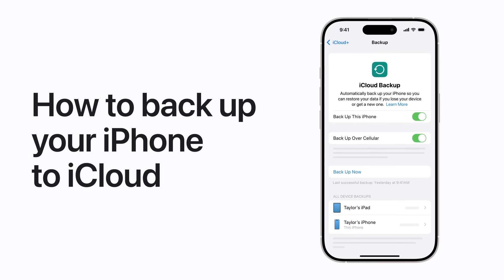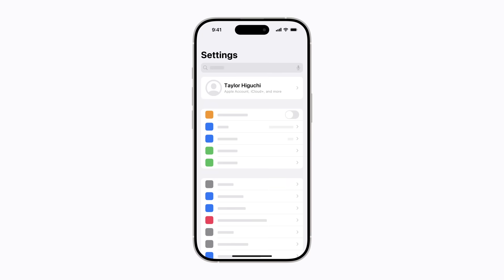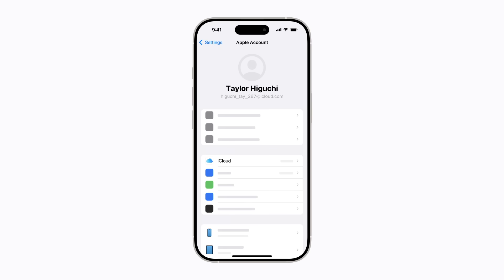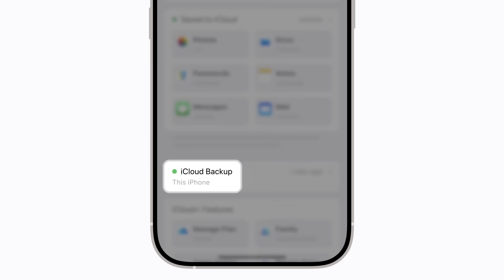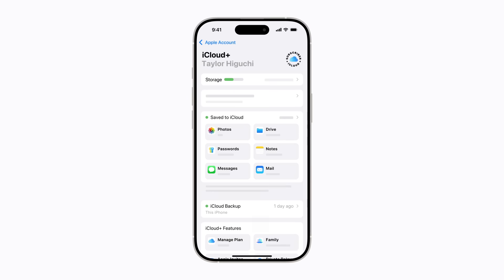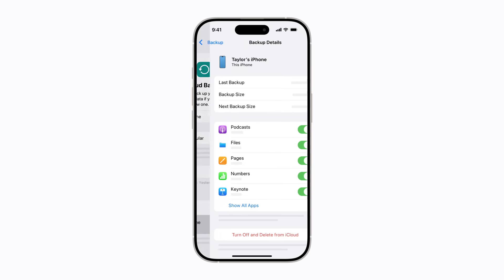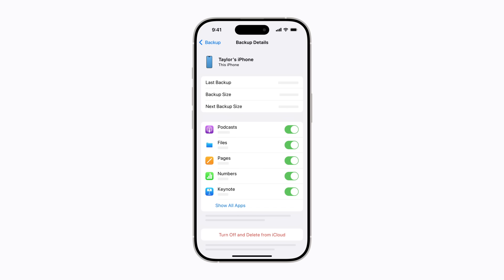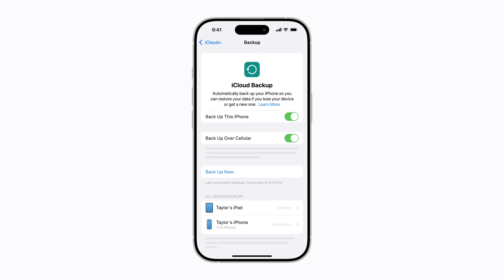How to back up your iPhone to iCloud | Apple Support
Keep all the important information on your iPhone securely backed up to iCloud. That way if anything ever happens to your device, you can pick up right where you left off. Here’s how to use iCloud Backup.